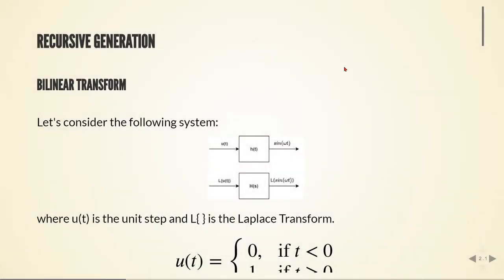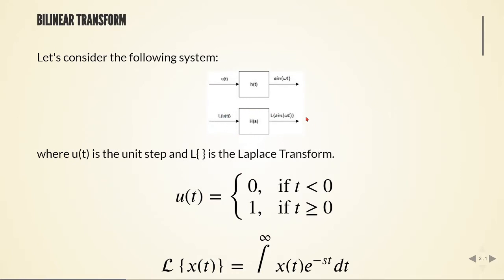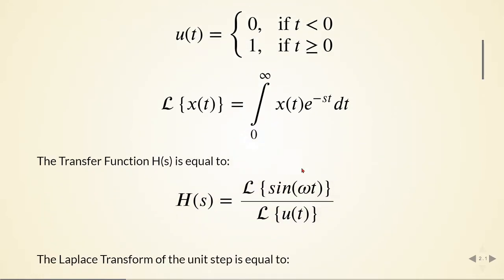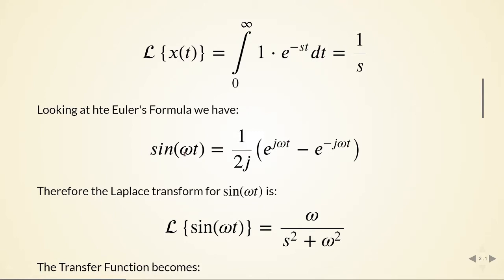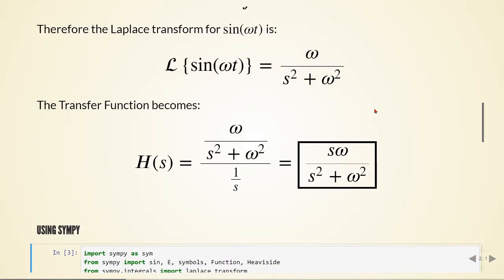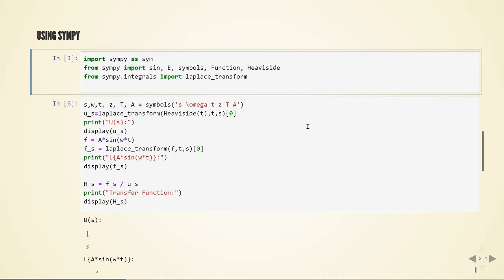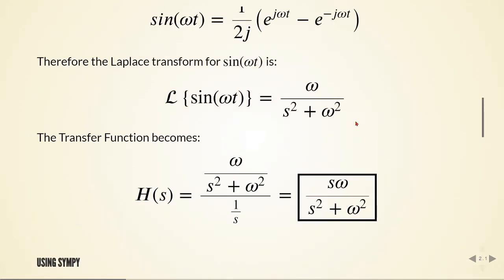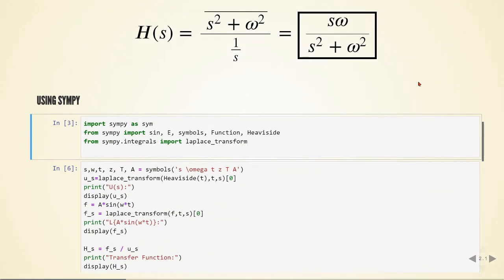BEAP - 06 Sinusoidal Generation - 03 Laplace Transform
Basics of Embedded Audio Programming - 06  Sinusoidal Generation - 03 Laplace Transform